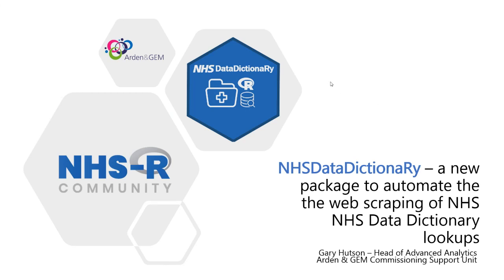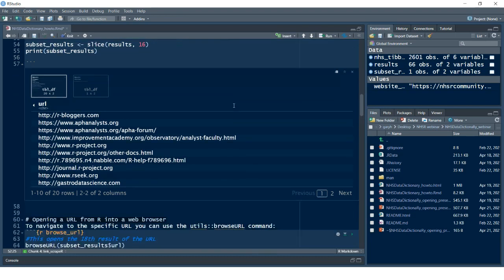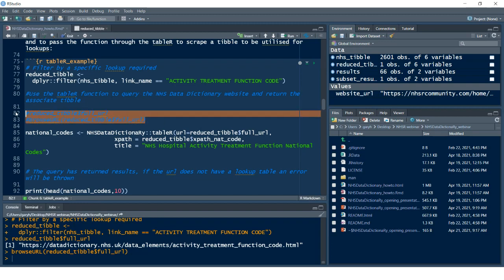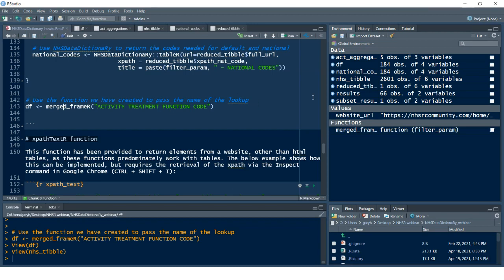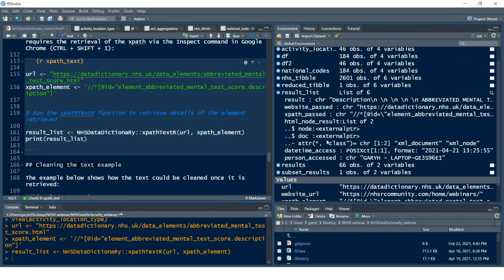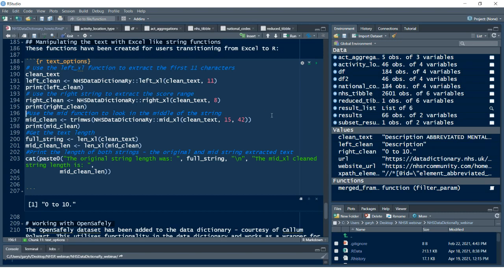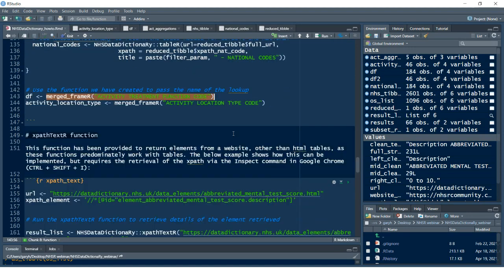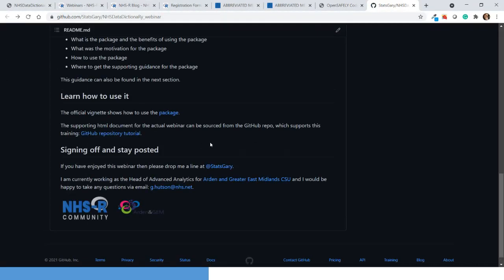NHSDataDictionaRy: a new package for keeping NHS lookups up to date and easily accessible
This webinar was facilitated by Gary Hutson on Wednesday 21st April from 1-2pm.